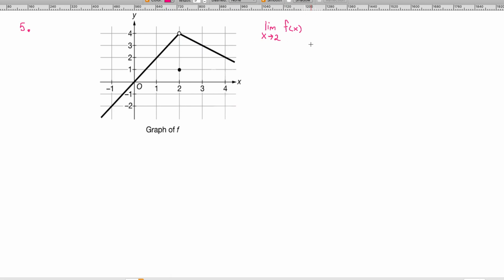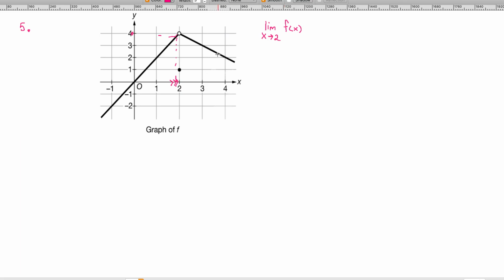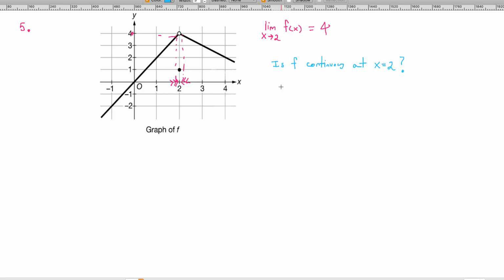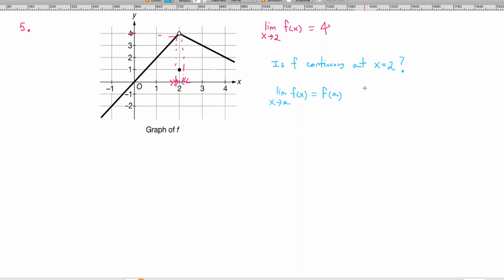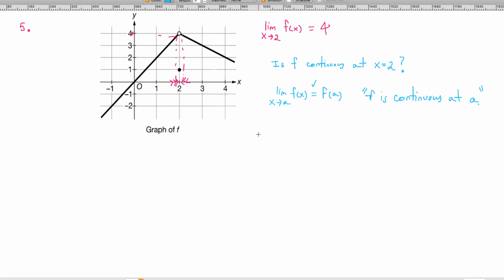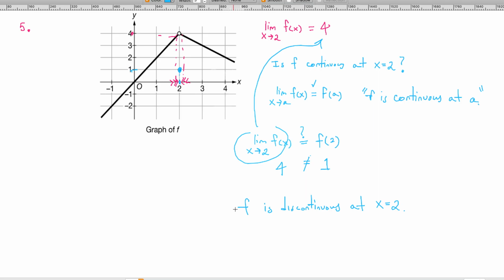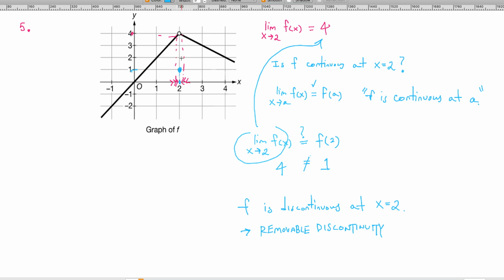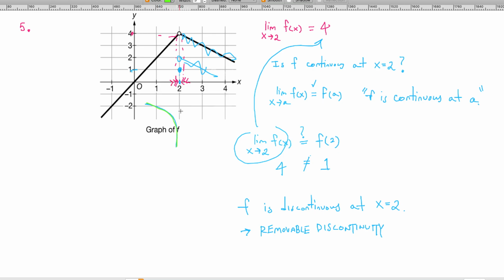Limits With Graphs #5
Limits with Graphs